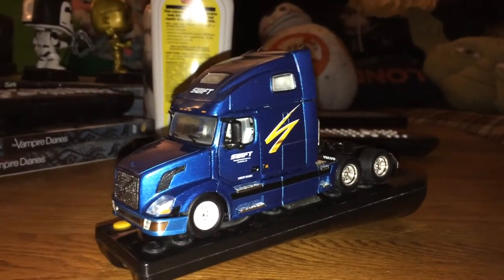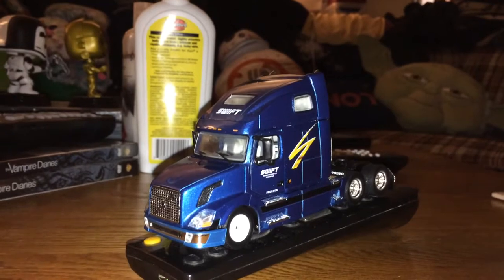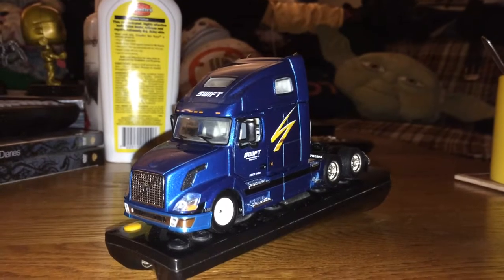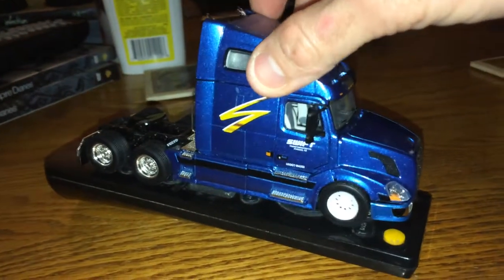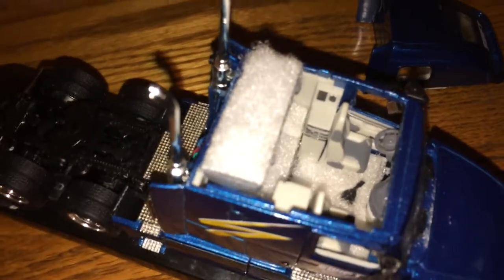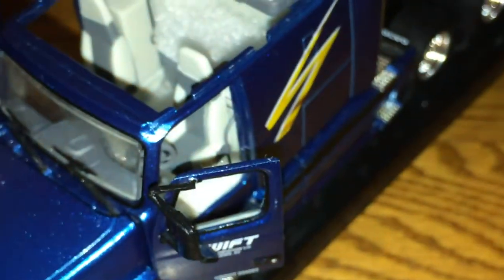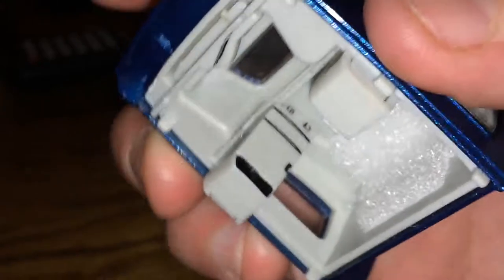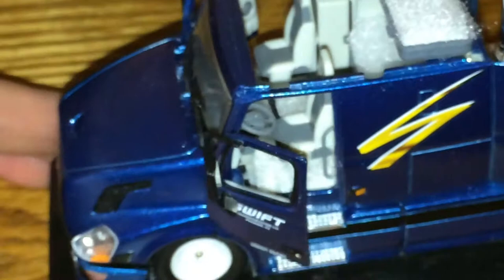▶️Tonkin Volvo 670 Custom Interior Upholstery